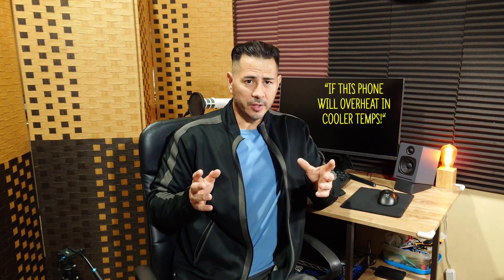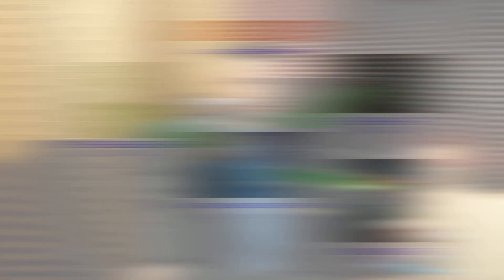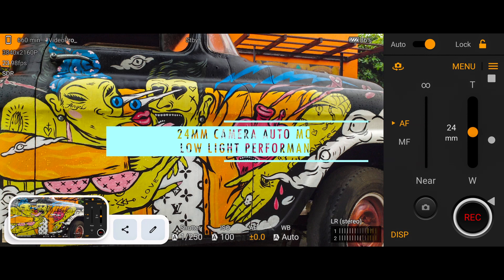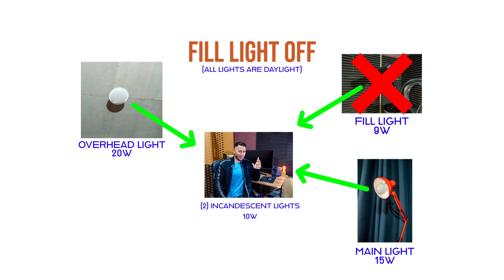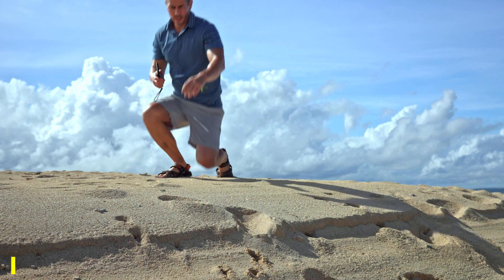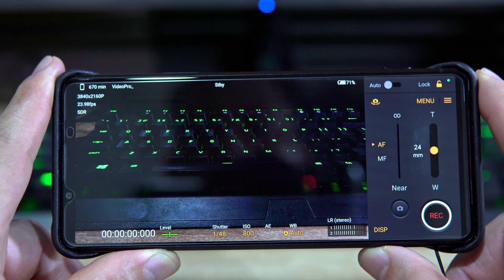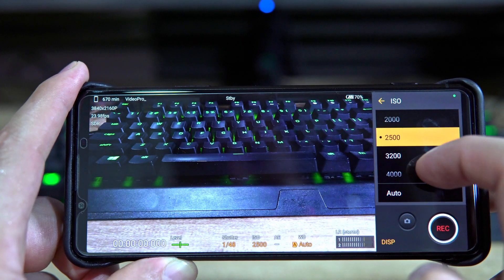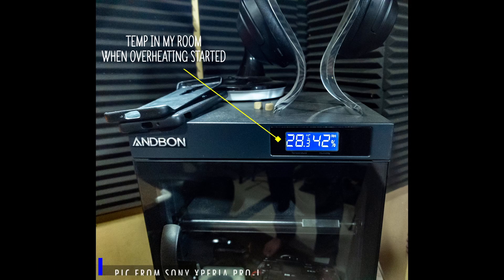This Smartphone Has The Sony RX100VII's Sensor. Does It Have An Advantage Over Other's In Low Light?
Hello everyone! We've seen bold claims from Sony how the Xperia PRO-I is a stellar performer in low light conditions because of it's "genuine" type 1.0 sensor and 24mm glass lens. Does it's Sony RX100VII premium camera derived sensor really give it an advantage over traditional smartphone sensors in low light? In this video, I use controlled light sources to test how well the Xperia PRO-I 24mm lens performs in low light conditions in auto video mod while vlogging. All video footage is unedited. Is this a smartphone you would trust for low light vlogging and/or videography? Or do you think another smartphone does it better? Leave in the comments what you think?

I would like to thank the following sources for the use of their material:

MUSIC
2. Music by Mark Generous - New People
3. Music by Mark Generous - Sweets

PHOTOS
1. Photo by Alexander Dummer